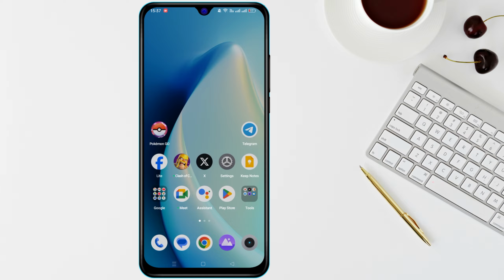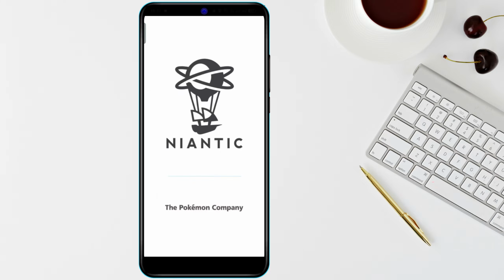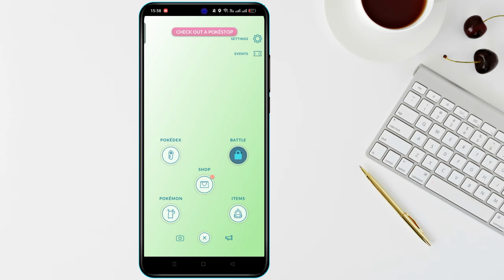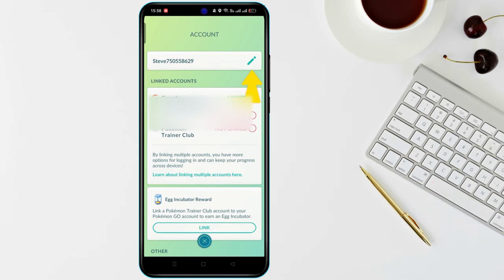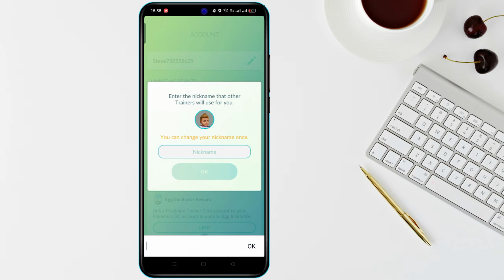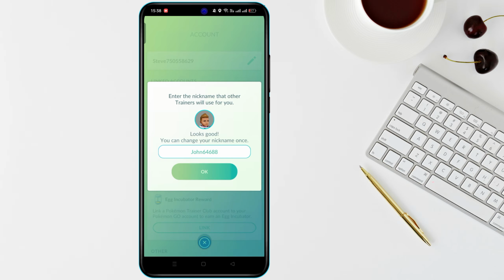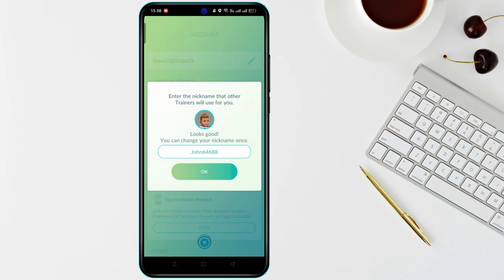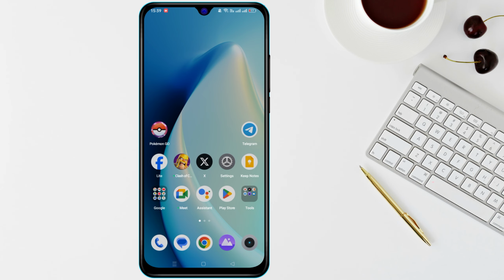How to Change Username on Pokemon Go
Learn how to change your username on Pokémon Go with this easy step-by-step guide. In this video, we show you the simple process to change your name in Pokémon Go so you can customize your game experience. Whether you're looking for a fresh start or just want to update your username, we have you covered.

Changing your username in Pokémon Go is straightforward, but there are a few important steps to follow. Watch this video to see how to change your username in Pokémon Go quickly. We also share some useful tips and tricks for Pokémon Go players to help make the process smooth and simple.